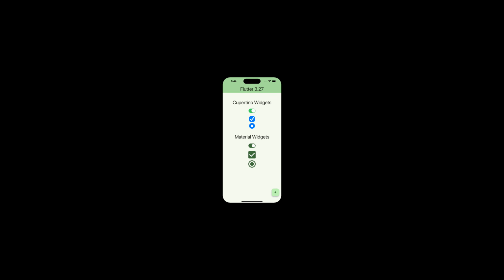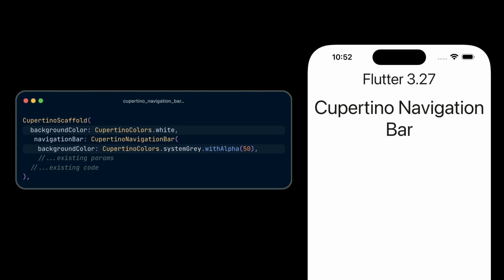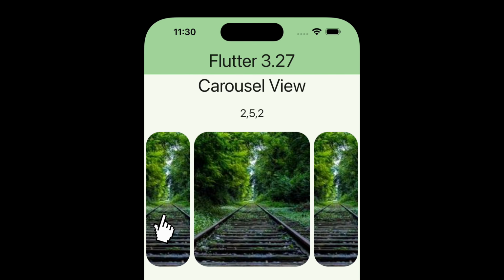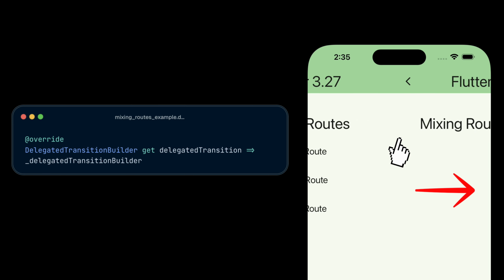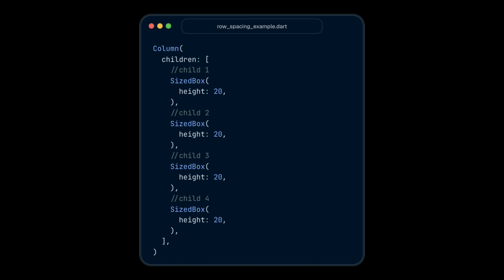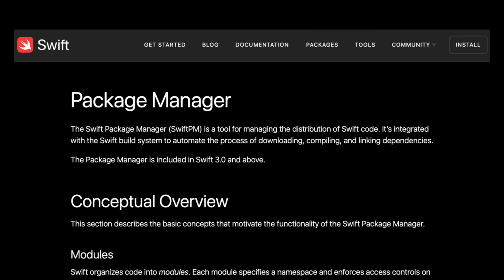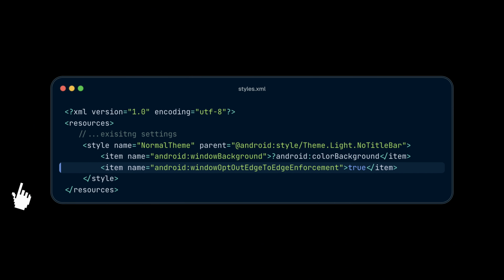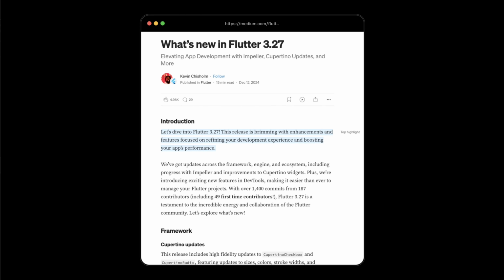What's new in Flutter 3.27 | Flutter 2025 Updates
In this video, we're going to go in depth over what's new in Flutter 3.27 and some of its key updates.
Here's what I covered! Cupertino updates, Material updates, Mixing routes and how to do it, Selection Area, Row / Column spacing and how it works, Impeller and how to opt out of it and use Skia instead, Web improvements, Swift Package Manager and the future, Pub.dev future scoring, Edge to Edge mode and how to opt out of it temporarily, Dev Tools support for iOS deep links, Deep link Flutter support and what to avoid AND the New inspector and its key changes. PHEW! Nothing but hard work.

Timestamps:
Intro 0:00 - 0:14
Cupertino updates 0:14 - 1:49
Material updates 1:49 - 2:41
Mixing routes 2:41 - 3:39
Selection Area 3:39 - 3:54
Row/Column spacing 3:54 - 4:17
Impeller 4:17 - 4:36
Web improvements 4:36 - 4:53
Swift Package Manager 4:53 - 5:09
Pub.dev scoring 5:09 - 5:20
Edge to Edge mode 5:20 - 5:54
Dev Tools for iOS deep links 5:54 - 5:57
Deep Link Flutter support 5:57 - 6:21
New Inspector in Dev Tools 6:21 - 6:36
Read the official article 6:36 - 6:42
Source code 6:42 - 6:57
Ending + Subscribe 6:57 - 7:18